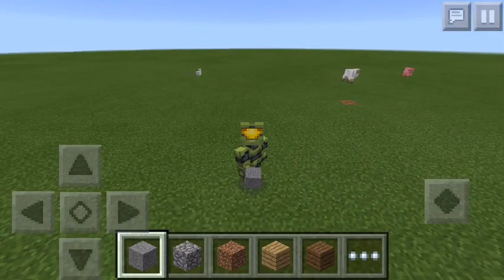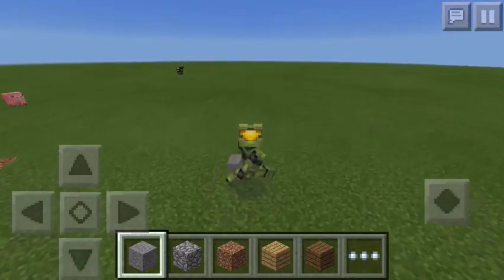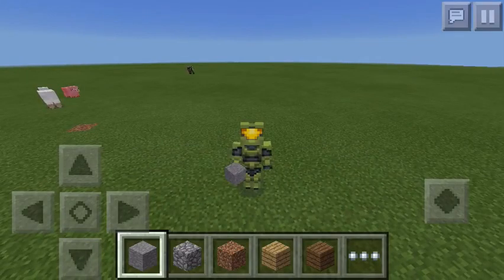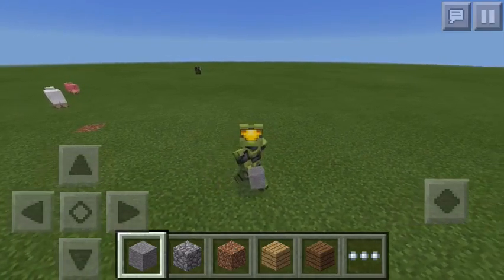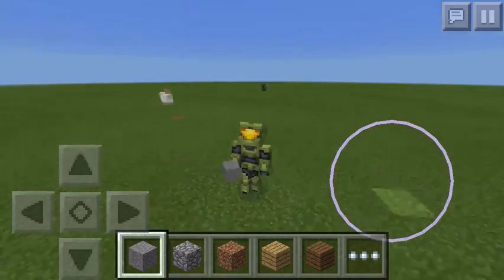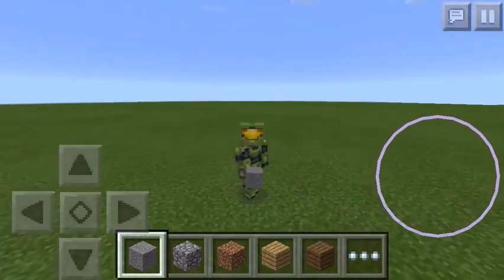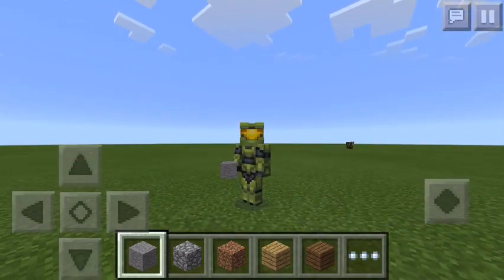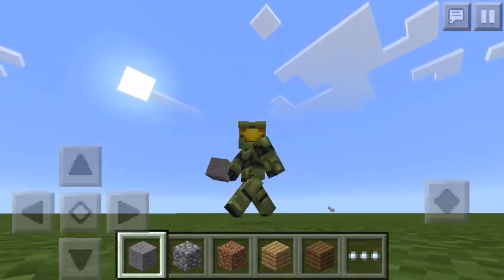Minecraft PE Master Chief Skin Showcase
Today I'm going to show you guys my current skin I'm using for my minecraft series!